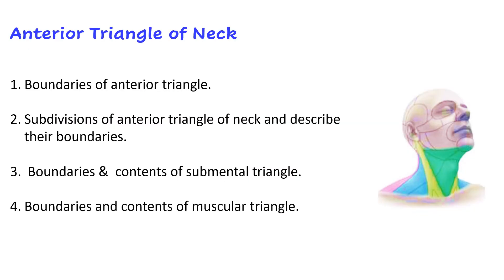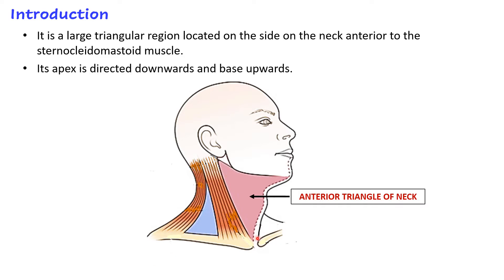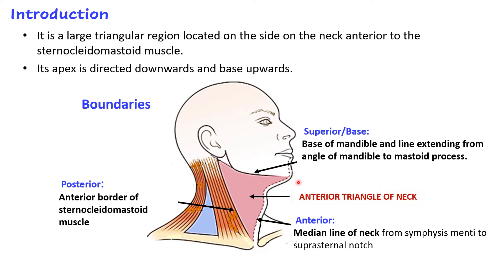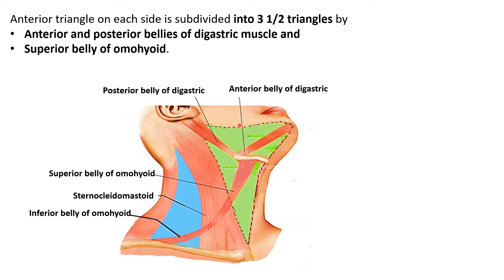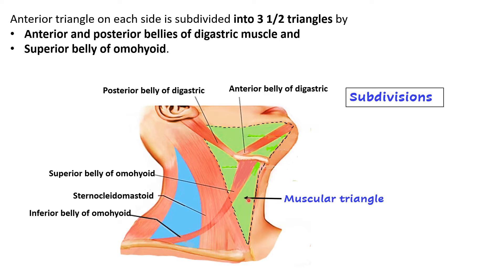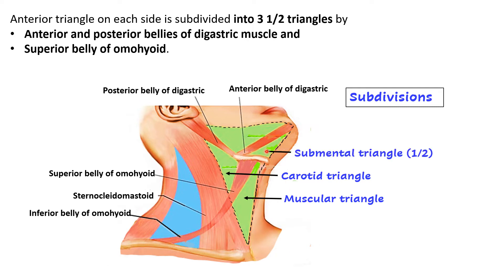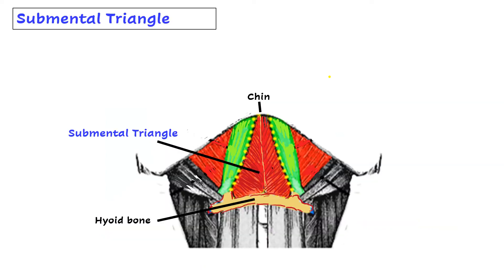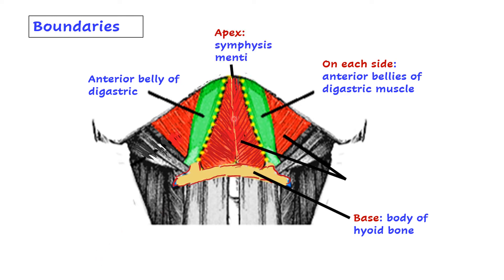Anterior Triangle of the Neck | Anterior Triangle Neck Anatomy - boundaries, subdivisions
Anterior triangle of  the neck
Boundaries of anterior triangle
Subdivisions of anterior triangle
Boundaries and contents of submental triangle
Boundaries and contents of muscular triangle